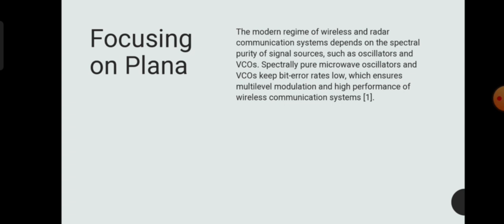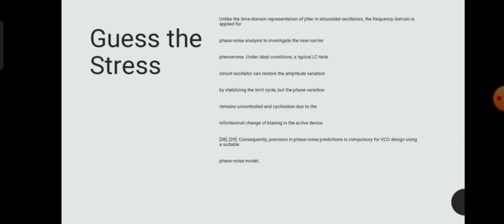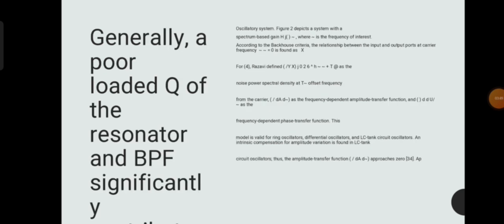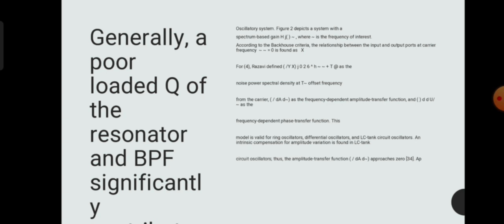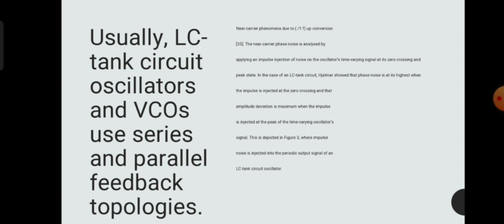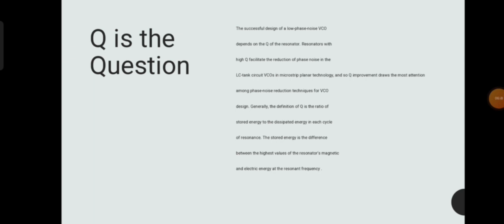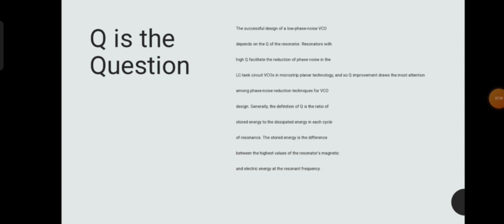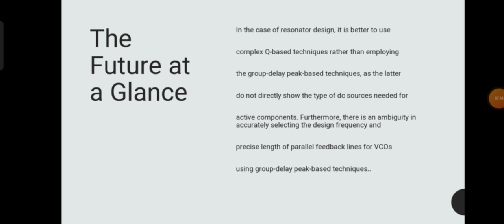December 4, 2022